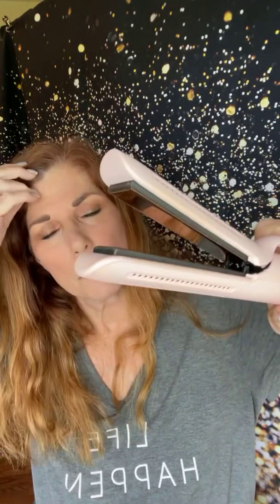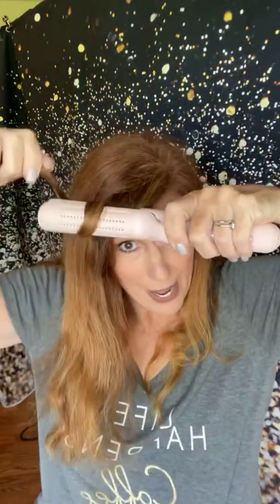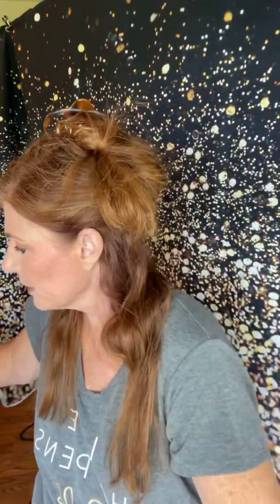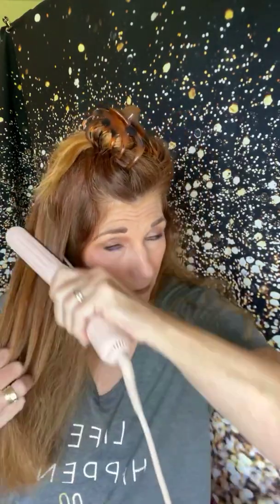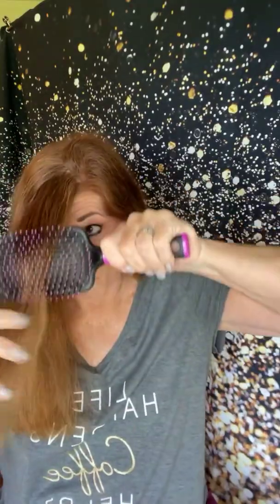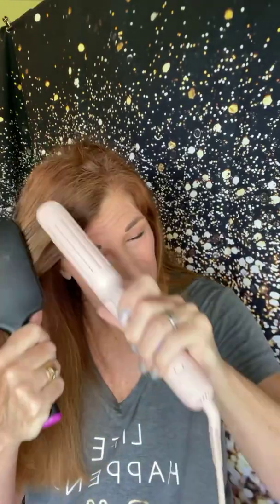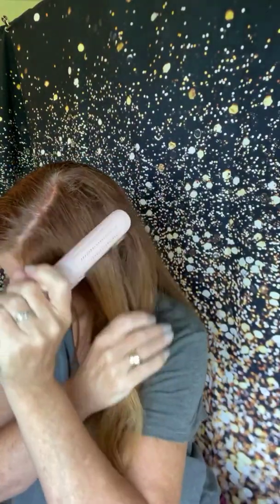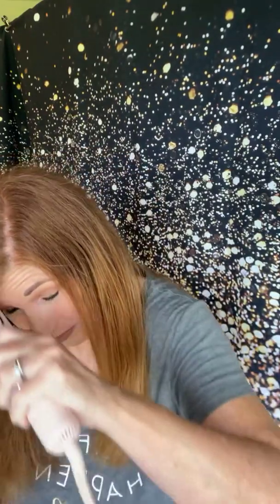Le Duo by l’ange tutorial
For thick, coarse hair!